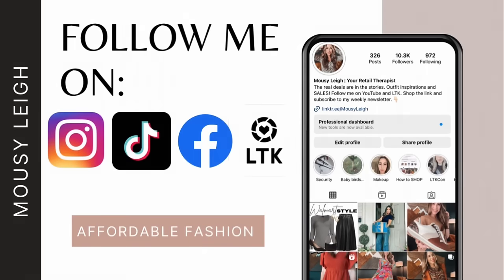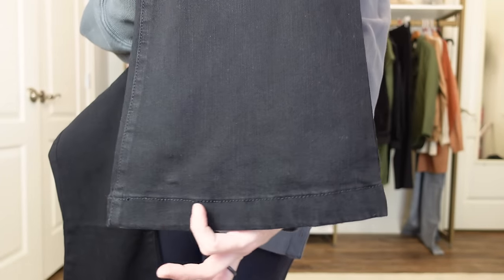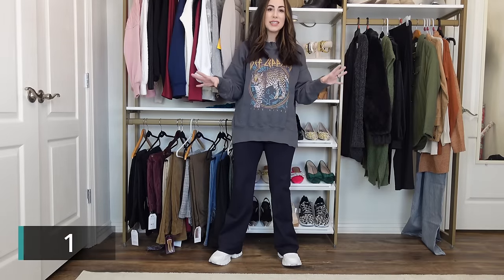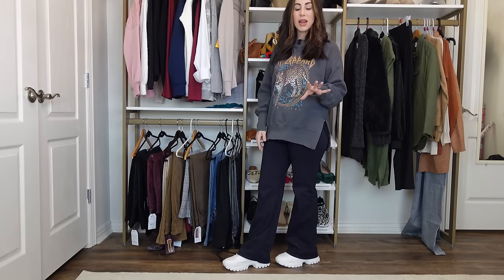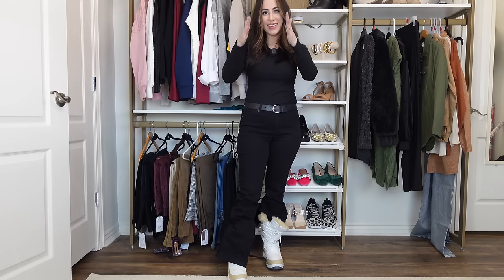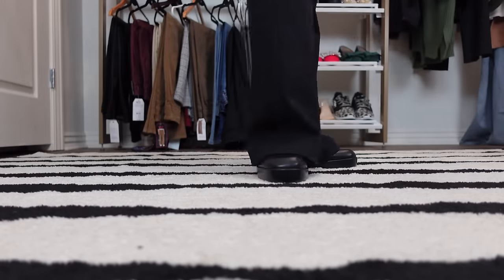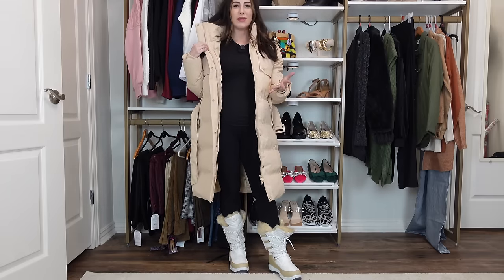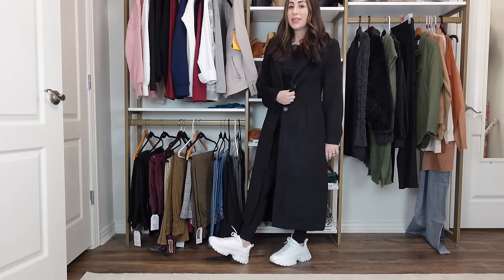👖👢How to pick the right pair of shoes for your pants. Wide, straight, skinny, & flare jeans.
Shop the links 👇🏻👇🏻👇🏻👇🏻👇🏻

You can also find them via their Amazon store

❤️👗👖👢👡🛍To shop more looks follow me on the LTK app👇🏻👇🏻👇🏻👇🏻